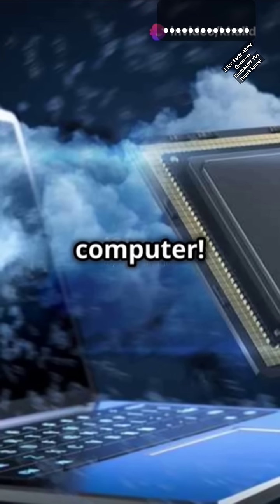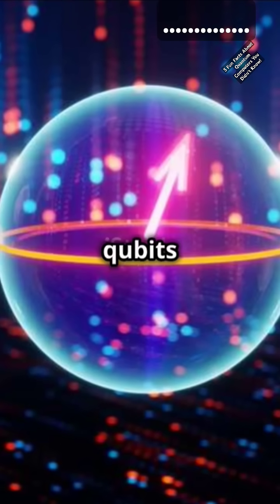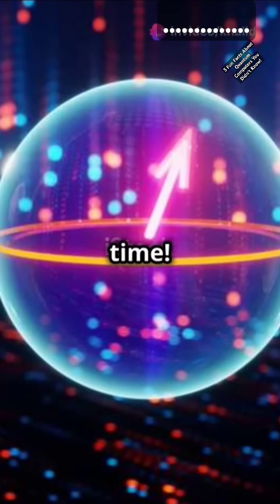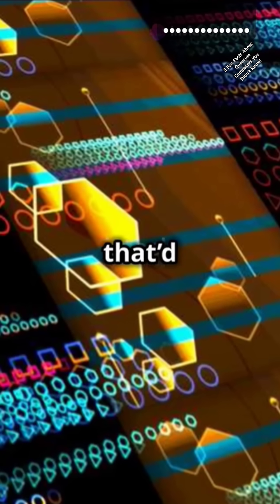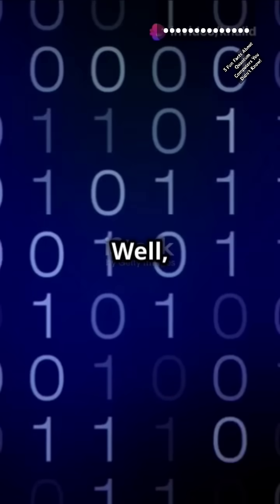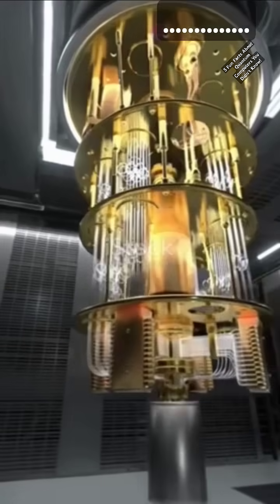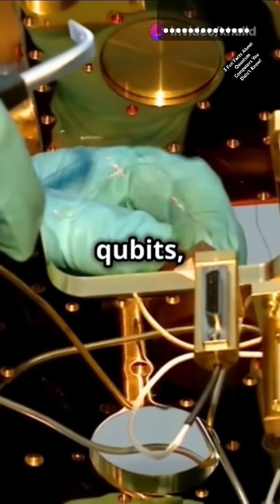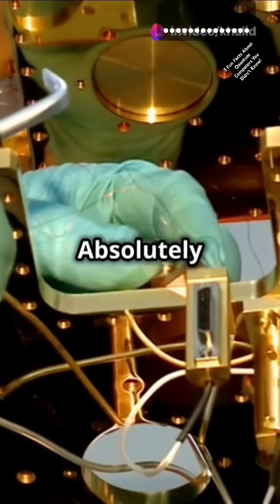5 Fun Facts About Quantum Computers You Didn’t Know!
Delve into the mind-bending realm of quantum mechanics and learn how these groundbreaking machines are set to revolutionize technology. From their unique ability to process complex calculations simultaneously to their potential to solve problems beyond the reach of classical computers, these facts are sure to surprise you!

Join us as we break down complex concepts into easily digestible insights, narrated by an engaging Australian voice.

5 Fun Facts About Quantum Computers You Didn’t Know!